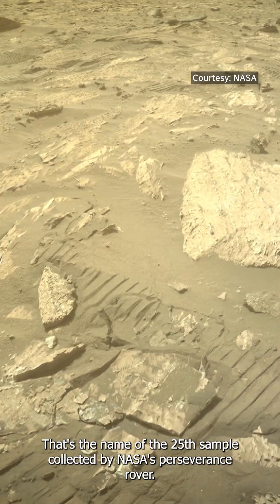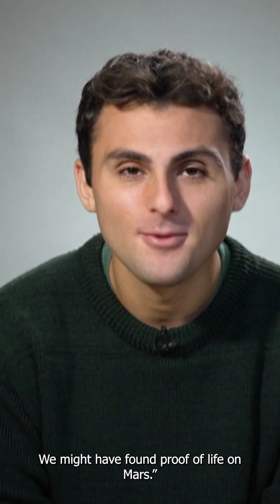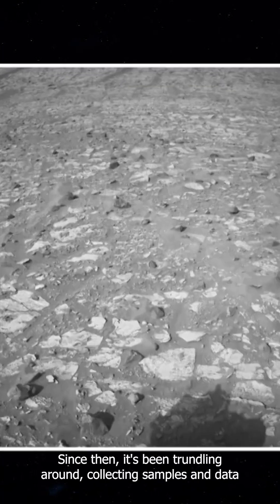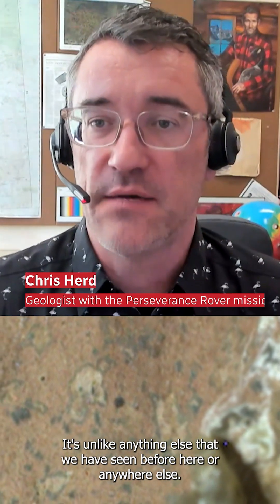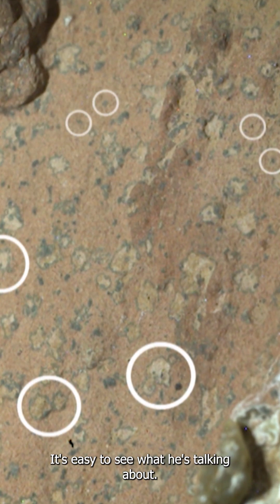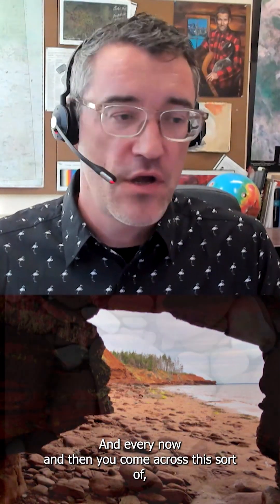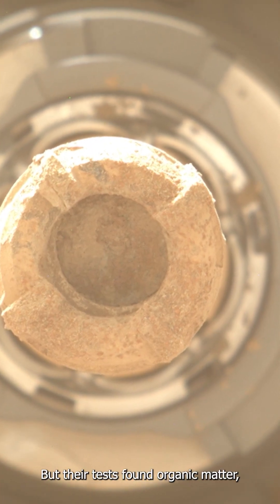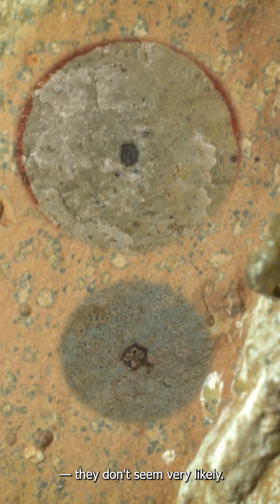Clearest sign of life on Mars: NASA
"Potential biosignature" is how NASA says "Oh my God, there might have been life on Mars!"